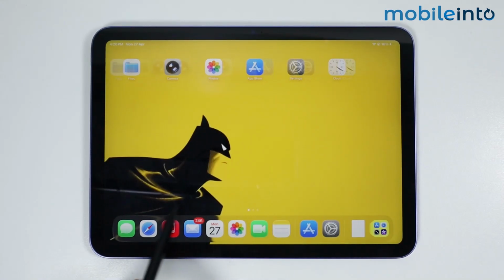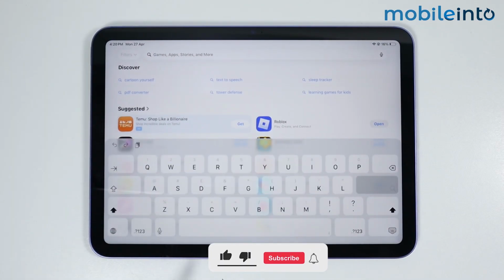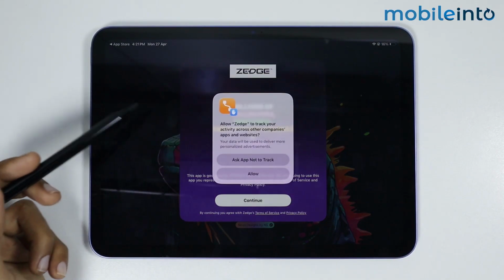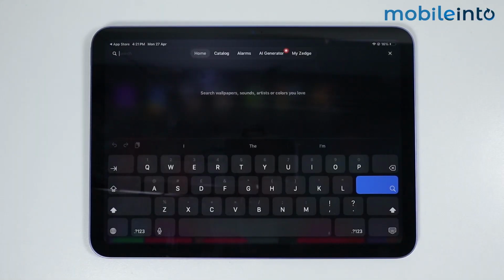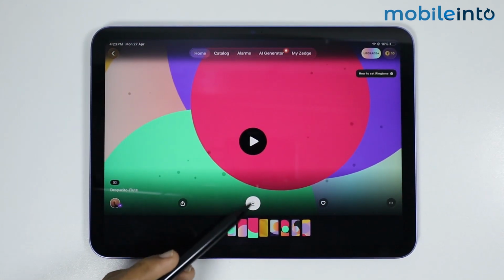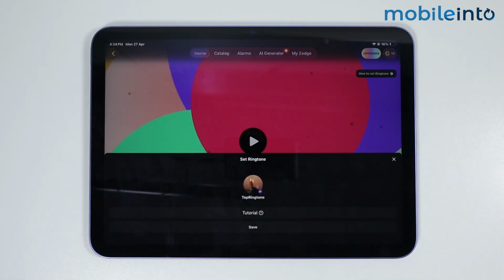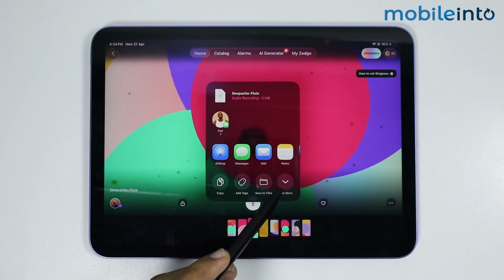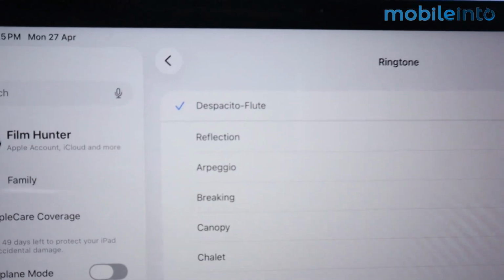How to Set Any Song as Ringtone on iPad without Garageband (iPadOS 26)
In this video, we will learn how to put any ringtone on iPad. If you want to set a custom ringtone or a song using without GarageBand, or find custom ringtone settings on iPad, follow these steps.